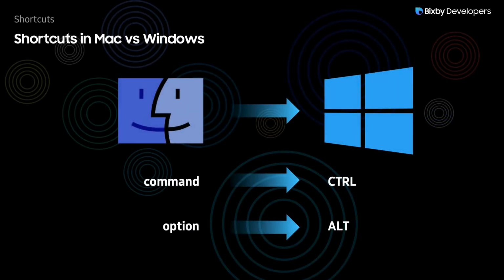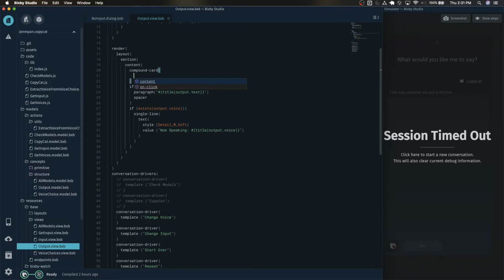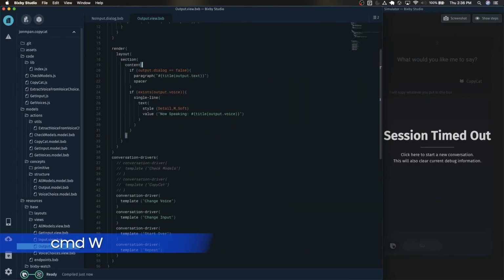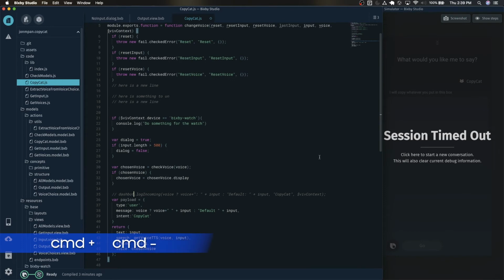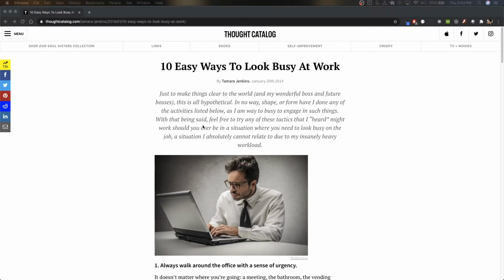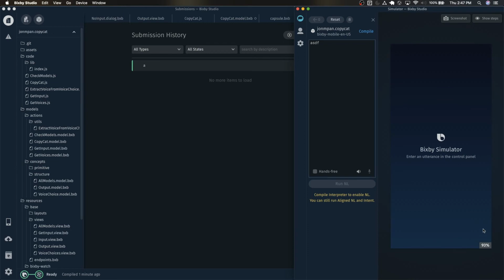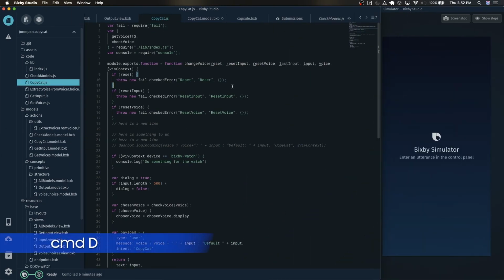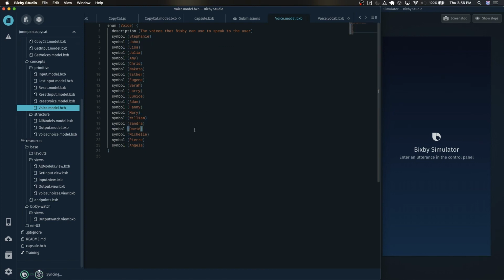Bixby Studio Tutorial - Tips & Tricks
Technical Evangelist Jonathan Pan demonstrates some useful shortcuts, tips, and tricks for making your Bixby Studio capsule development experience as streamlined as possible!